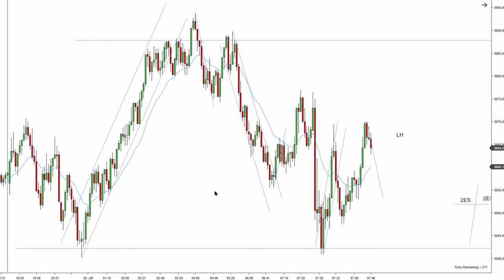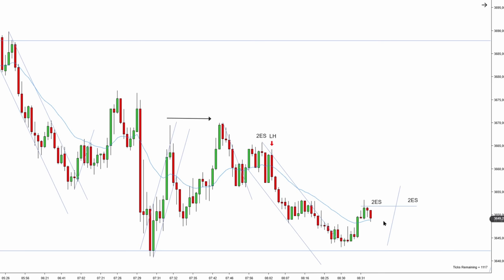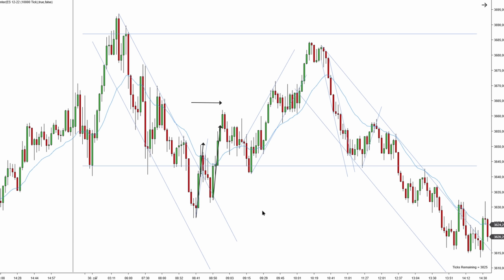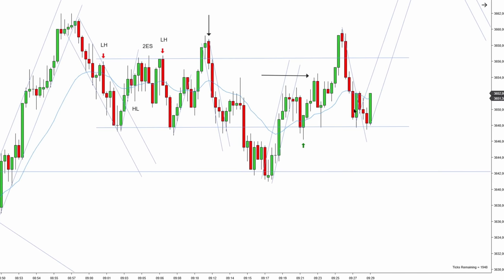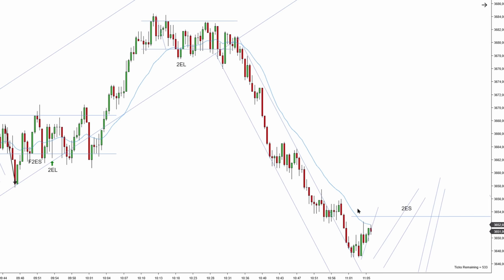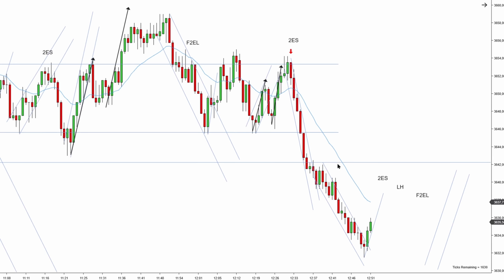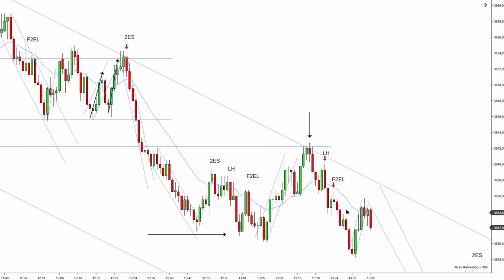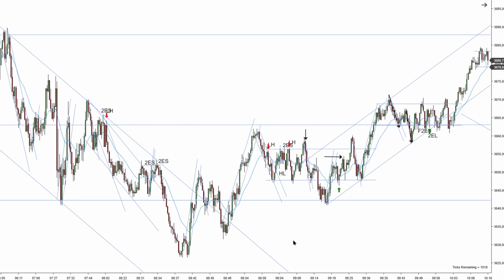TRADE SNIPER Entries Using Price Action RULES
The only people who know where the market is heading are institutions. They are the ones who make the market move and our job as a retail traders is to follow their footsteps and get the piece of their movement. As a price action trader you need to find the most profitable ways to enter trades. The highest probability setups are 2nd entries at the key entry points.

2000 tick chart
S&P 500 ES Futures
21 bar EMA